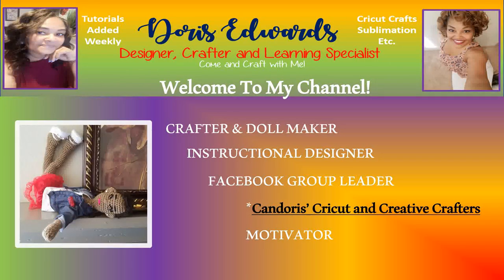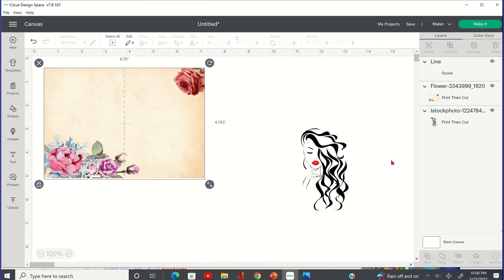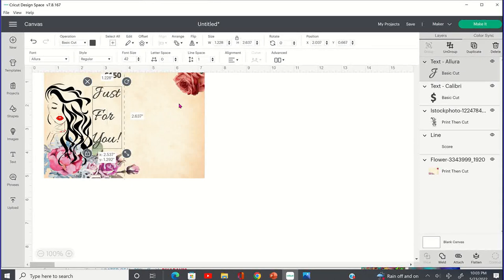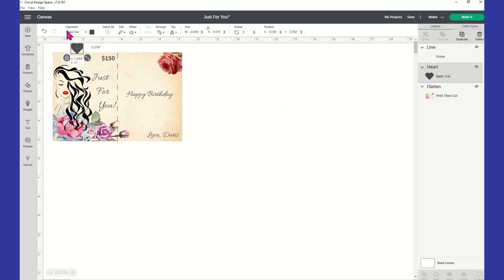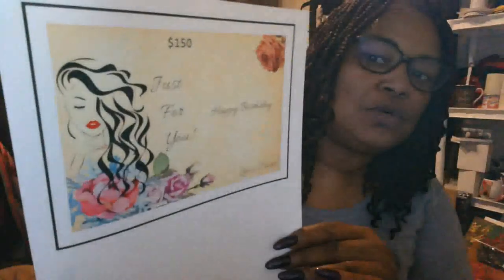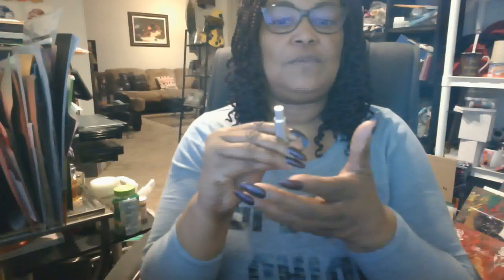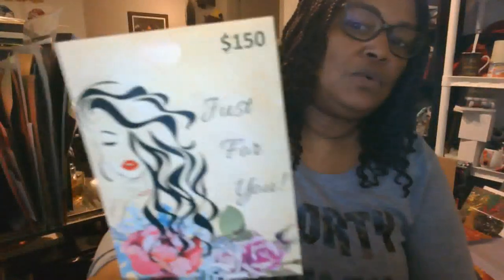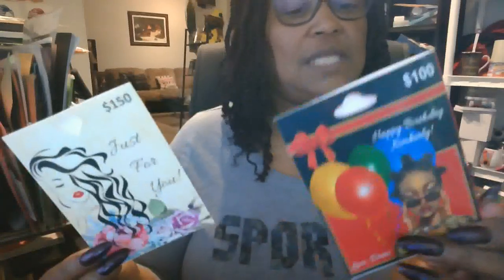Gift card or money holder for all special occasions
In my video, I show you how to create a gift card or money holder for any special occasion inside Cricut Design Space.